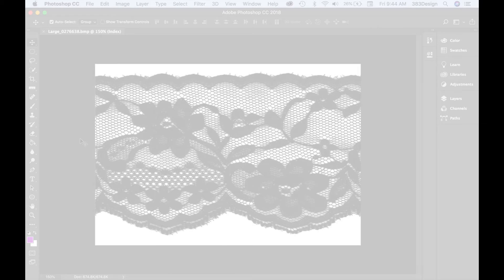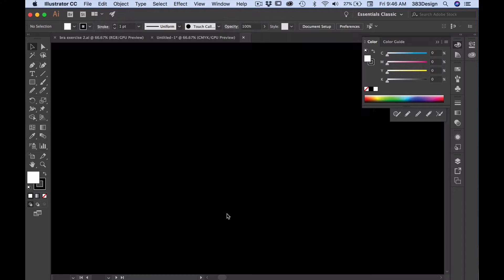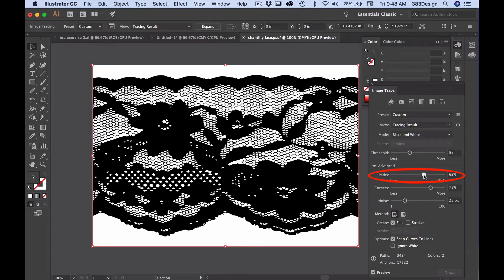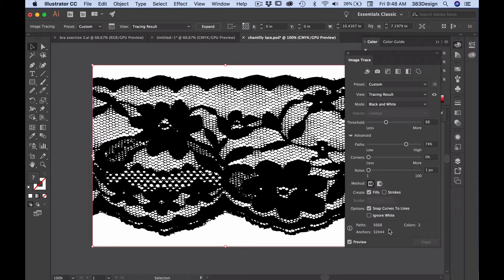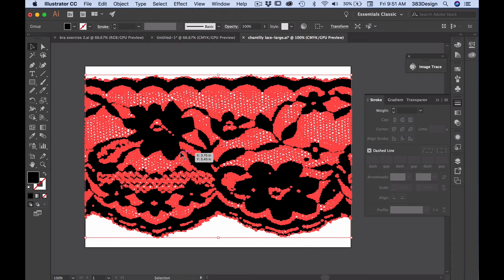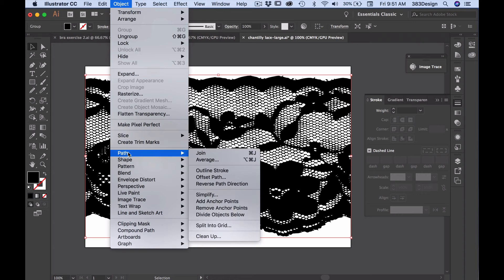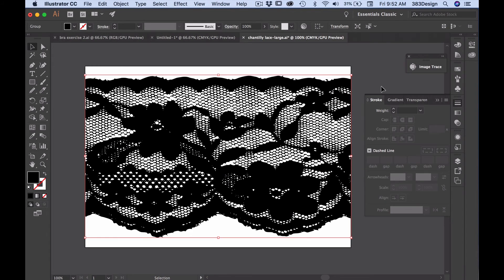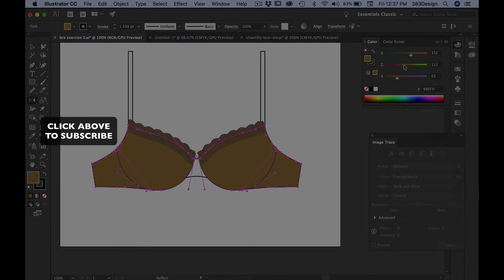Create a Lace Brush for a Flat Sketch | Illustrator for Fashion Design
Do you create a lace brushes for a lingerie for flat sketch in adobe illustrator? Do you use Illustrator for fashion design. If you're an intimates designer and you use Illustrator for fashion design to create a flat sketch, this illustrator for fashion design tutorial will help you create a lace pattern brush in Illustrator that can be used on a fashion design flat sketch.